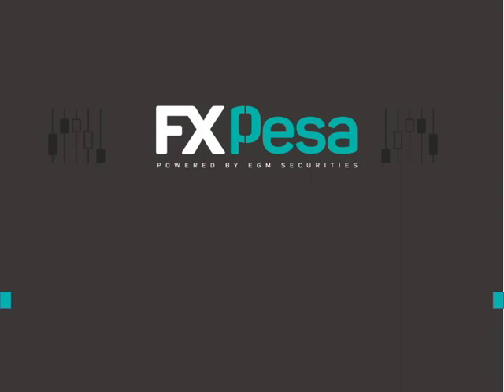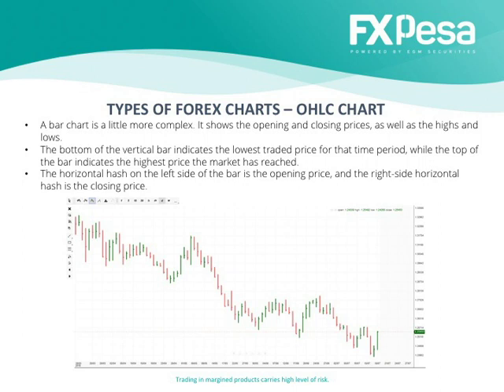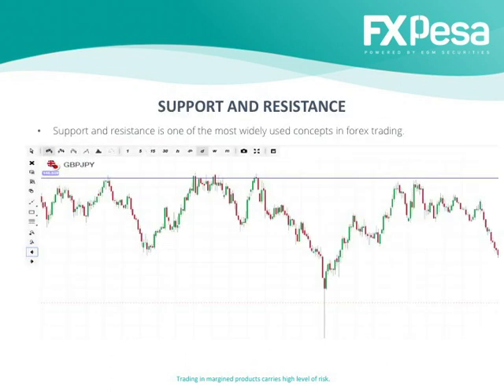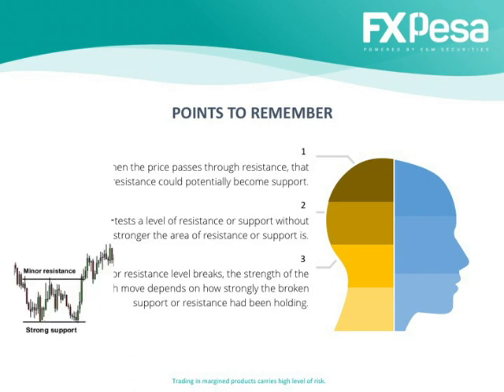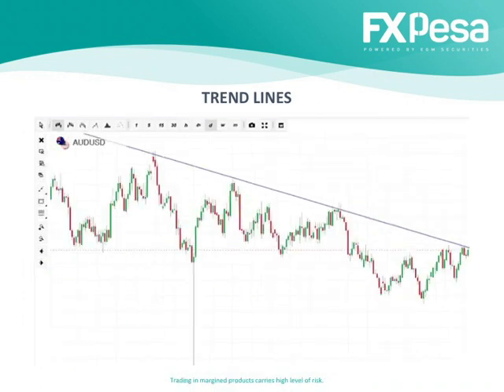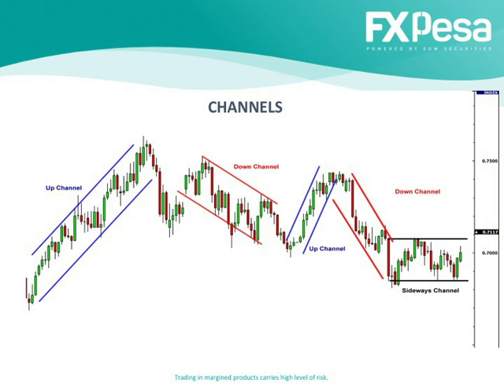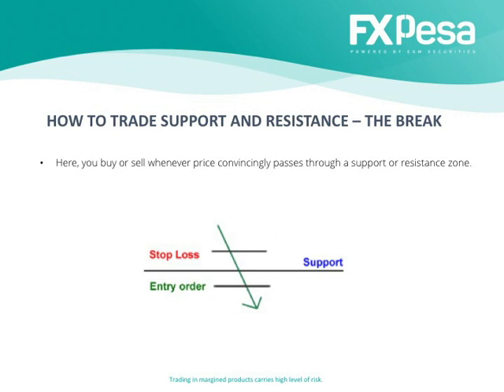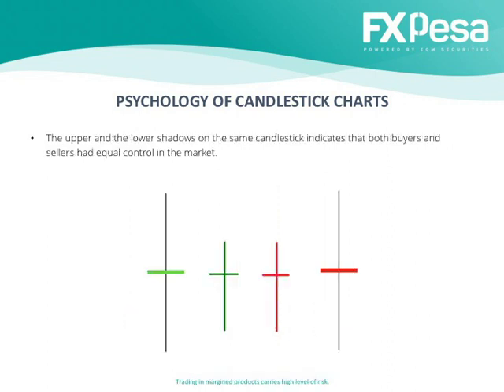Learn about price action, forex charts, support & resistance and candle sticks | Intermediate 1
Learn about price action, forex charts, support and resistance and candle sticks.